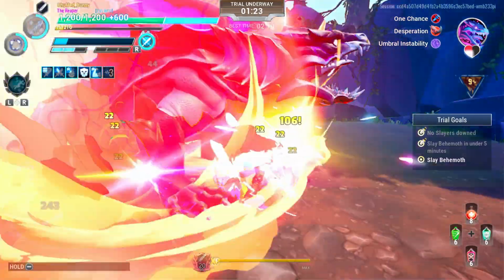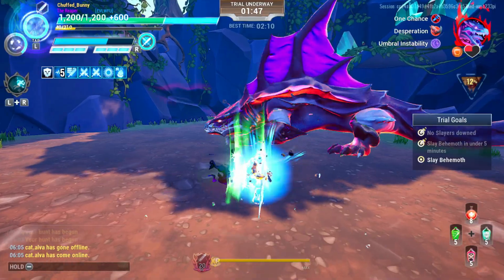Dauntless Shadowtouched Drask Trial - Easiest Solo Top 100 Sword Build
Here's the easiest sub-5 guide and top 100 for this week's Shadowtouched or Umbral Drask trials using Sword.

I will post new content every week, as much as possible. Thank you very much.

👉💰💸😍If you spend Premium Currency, Platinum (dauntless store), or real money in Epic Games, please consider using my 𝗘𝗣𝗜𝗖 𝗖𝗥𝗘𝗔𝗧𝗢𝗥 𝗖𝗢𝗗𝗘 before buying something: 𝐂𝐇𝐔𝐅𝐅𝐄𝐃𝐁𝐔𝐍𝐍𝐘

TubeBuddy is the main tool I use to manage the backend of my YouTube channel. It has been a huge lifesaver when it comes to time management and properly optimizing my channel. They have tons of free tools you can check out right here!

Watch:

 • N3WPORT x Britt L...